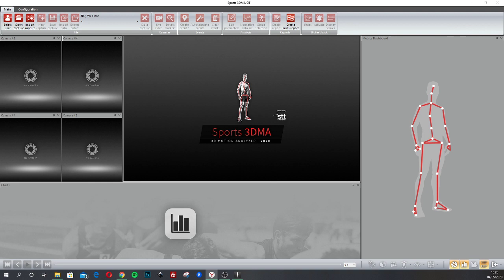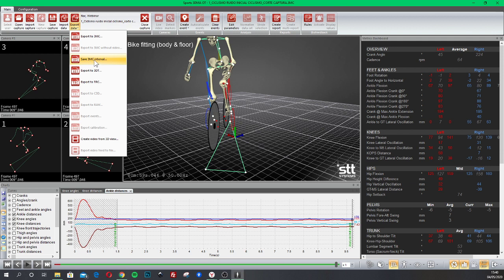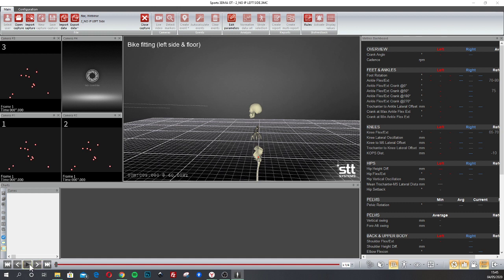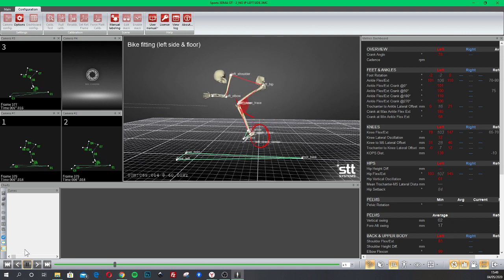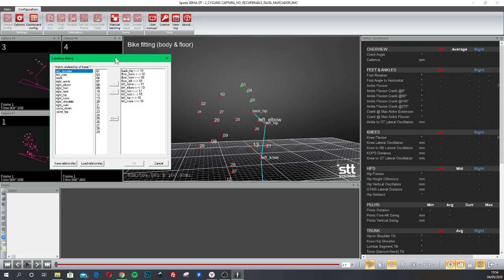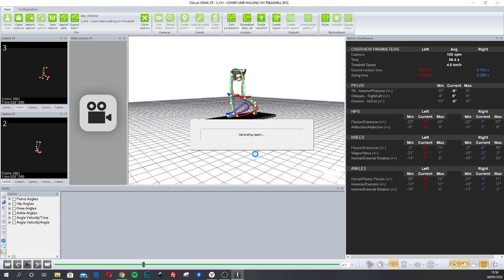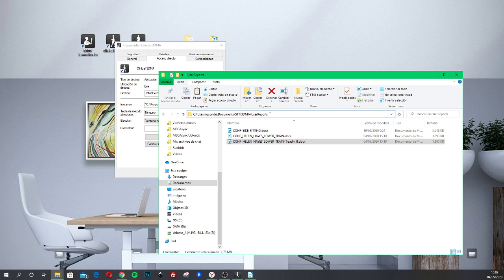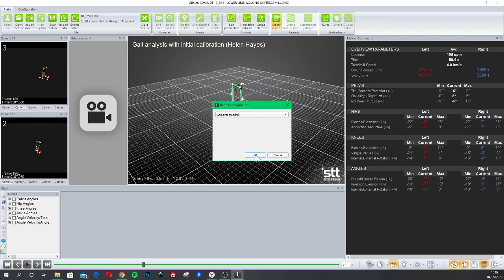Webinar | Tips and Tricks with 3DMA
Index:
0:00 Introduction
0:55​ Is the capture ok? Trim and save a capture
7:00 Analysis limit events
9:54​ The system doesn't capture? Reasons and solutions (manual labelling)
21:15​ Edit and custom the report templates